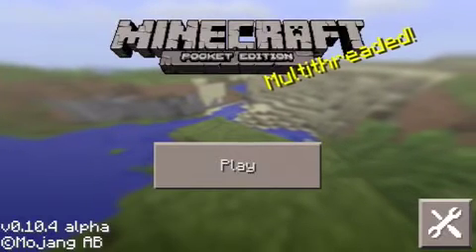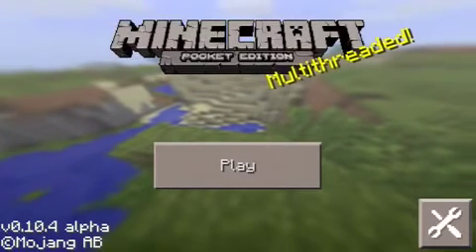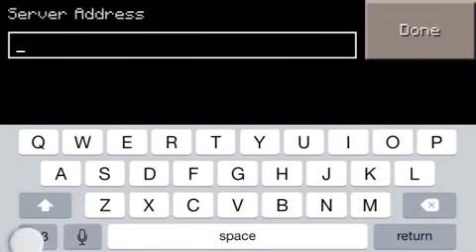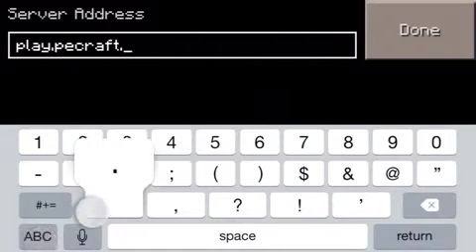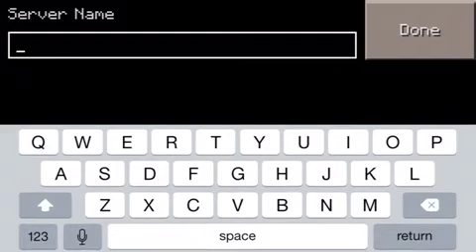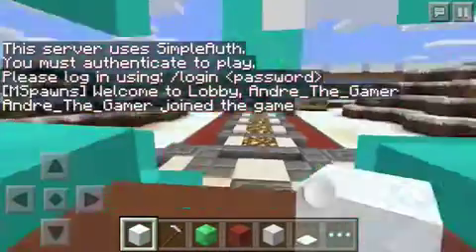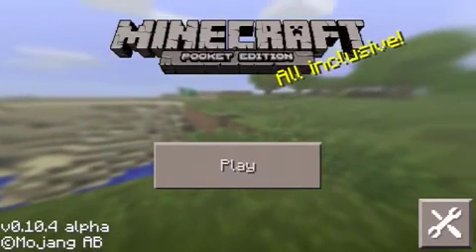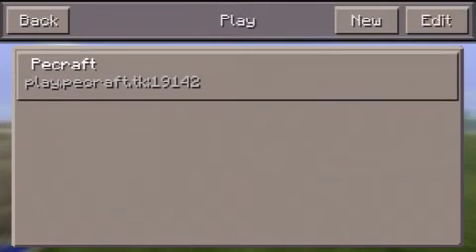[Mcpe 10.4] How To Add A External Server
My Server ip- play.pecraft.tk
port- 19142